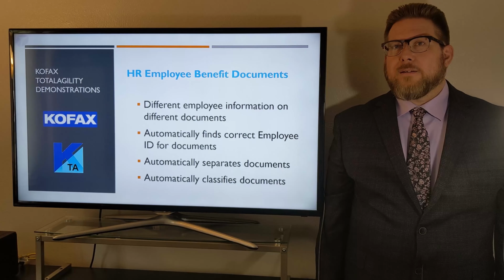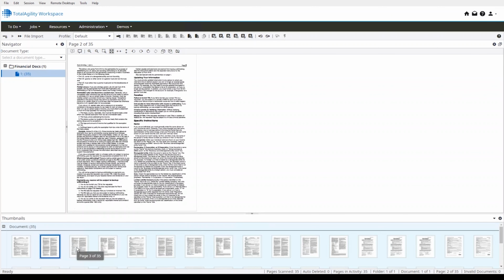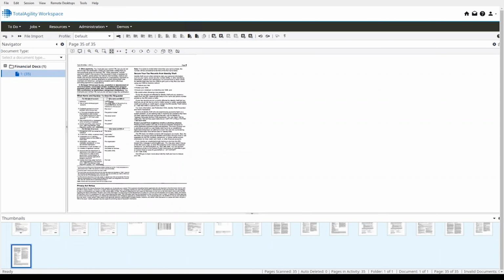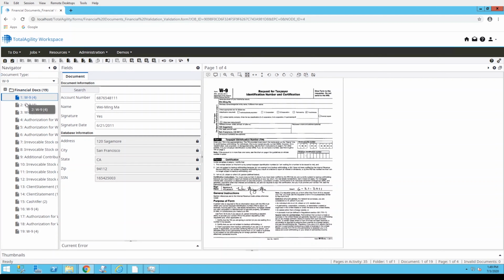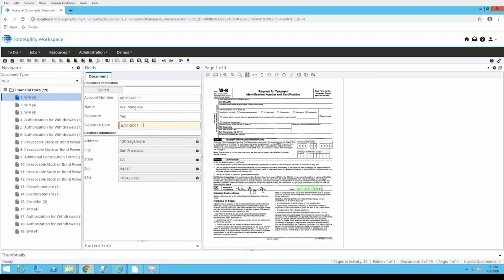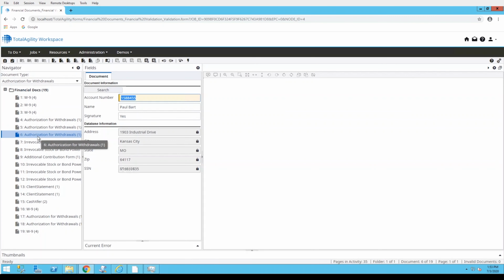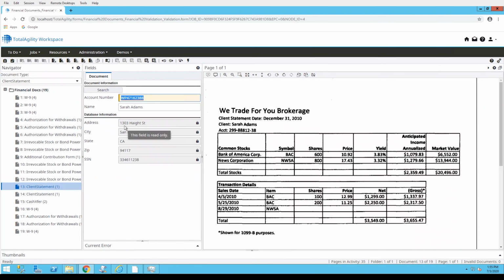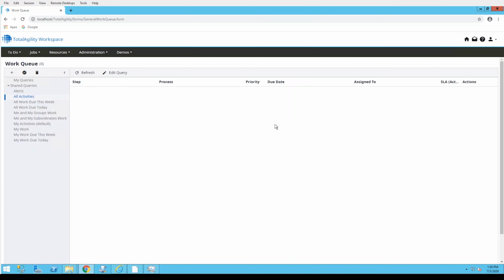Cognitive Document Automation - Kofax TotalAgility - Financial Documents Demonstration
Welcome to Tromba Technologies' YouTube channel.  This video is a Kofax TotalAgility demonstration.  We are highlighting many Cognitive Document Automation features and capabilities.  We use different financial documents with machine print, handwriting, signatures, and many more real document characteristics that your documents have.

Tromba presents videos about Cognitive Document Automation as a series.  There is this demonstration video, an overview, an animation summary, and two more demonstration videos.

Cognitive Document Automation is the use of automation technologies to intelligently automate the acquisition, understanding and integration of all types of information across an organization, especially unstructured data in documents and emails.

Through cognitive document automation (CDA), which combines multichannel document capture (including mobile) and intelligent OCR, users have the power to quickly and accurately process any document of importance to any business.
Organizations can augment cognitive capture with robotic process automation (RPA) and other "smart" capabilities such as process orchestration, and analytics―all within a single, unified Intelligent Automation platform and solution.

Customers can deploy a comprehensive business workflow that manages and optimizes all document and data capture tasks to enable lower operational costs and improved customer engagement.